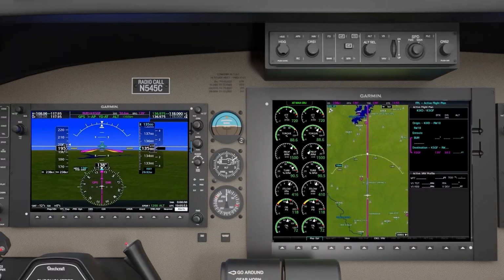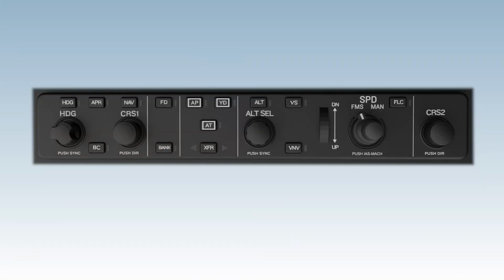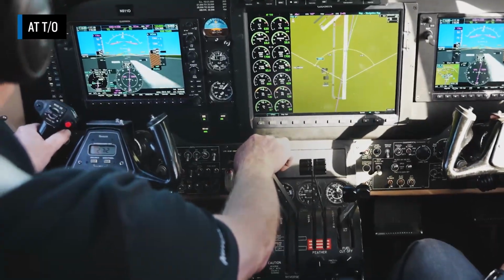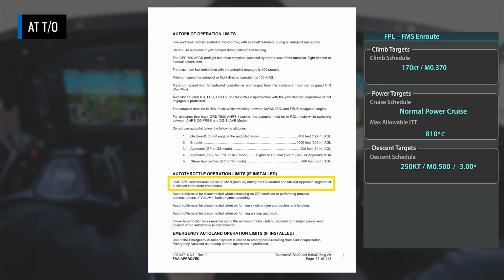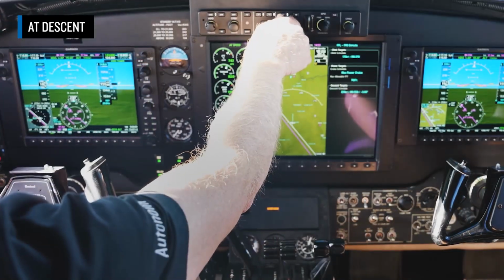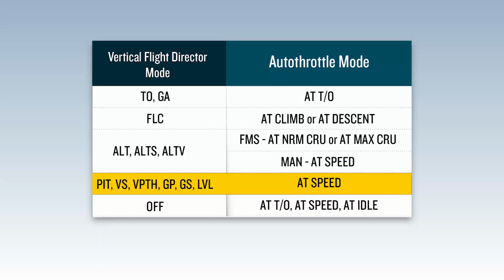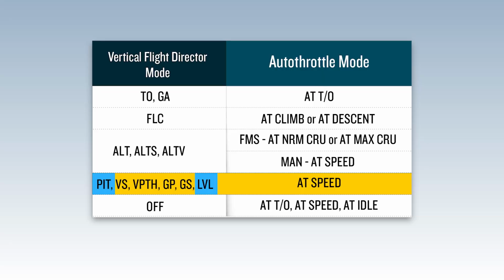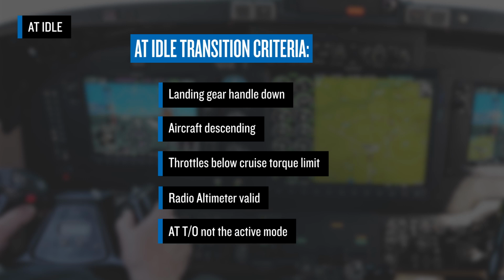B300 King Air Garmin Autothrottle | Modes and Annunciations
This fourth video in the Garmin B300 King Air Autothrottle series presents the normal autothrottle modes and the vertical flight director modes they pair with.

0:00 Intro
0:20 Indications & Annunciations
0:48 Engaging & Disconnect
2:14 Autothrottle Modes
2:29 AT T/O
3:48 AT CLIMB/DESCENT
4:40 AT NRM CRU/MAX CRU
5:07 AT SPEED
6:28 AT IDLE
7:11 Conclusion